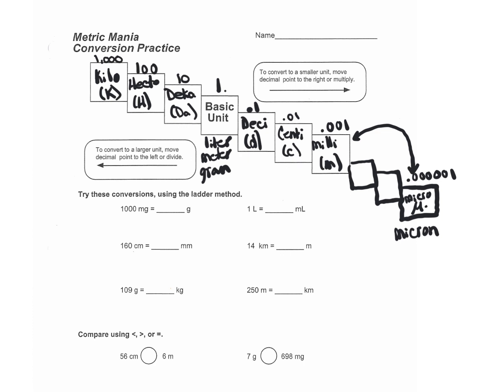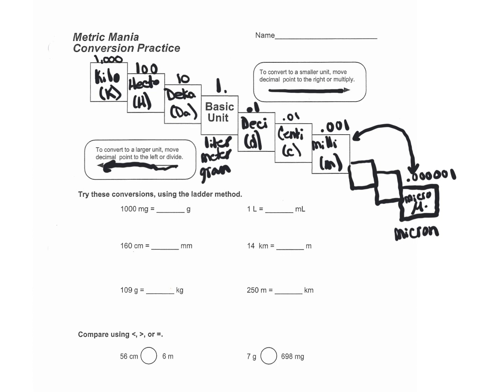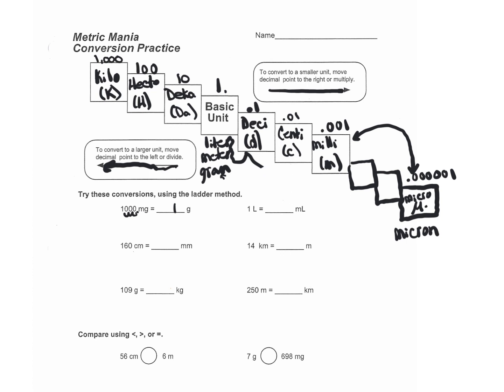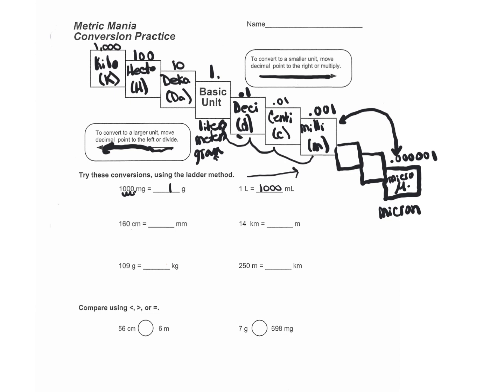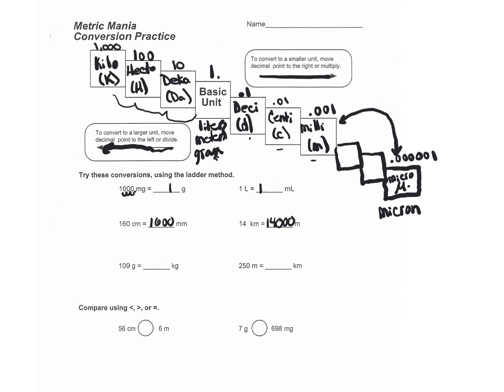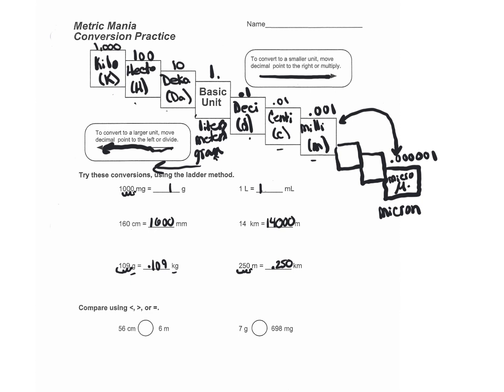Metric Conversions 2